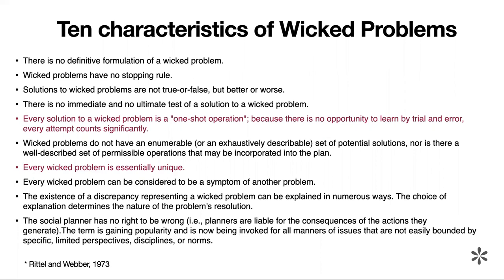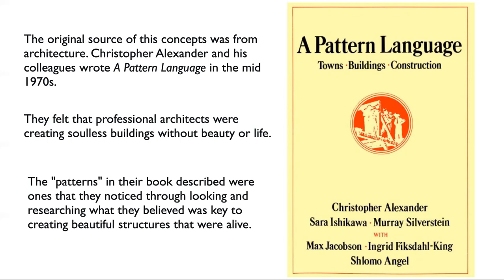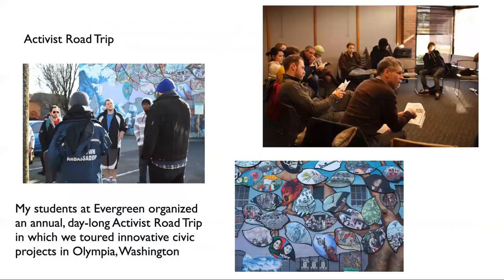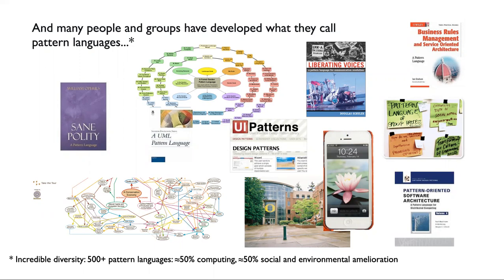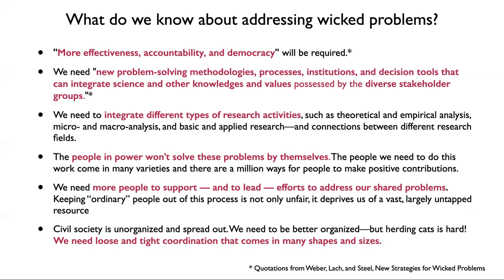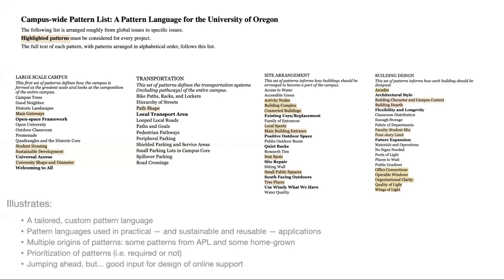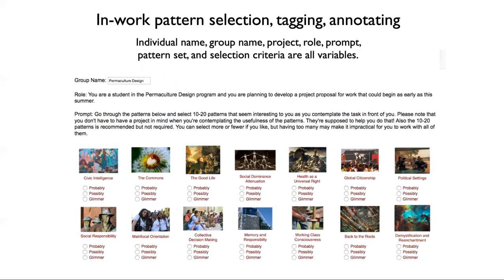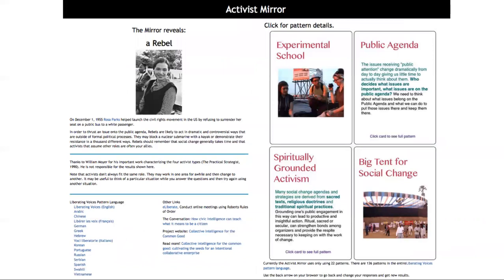SIGCAS Works in Progress: Patterns, Pattern Languages, & Wicked Problems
On 10 November 2021, the Association for Computing Machinery presented its first Works in Progress session. ACM SIGCAS chair Douglas Schuler talked about using Patterns, Pattern Languages, & Wiked Problems.